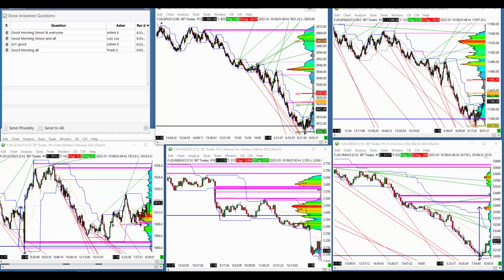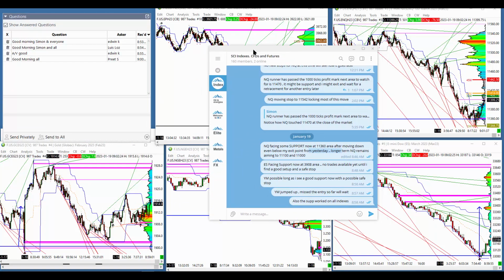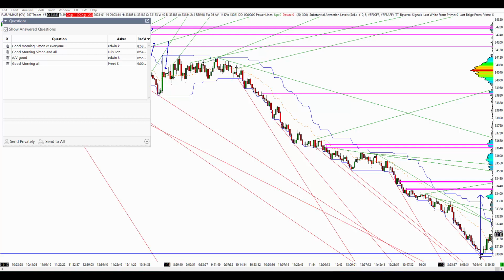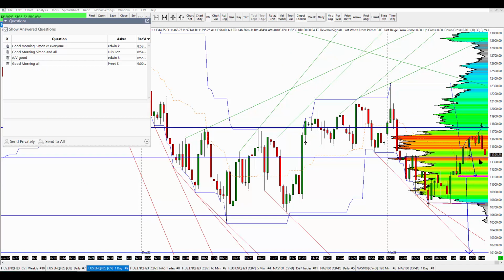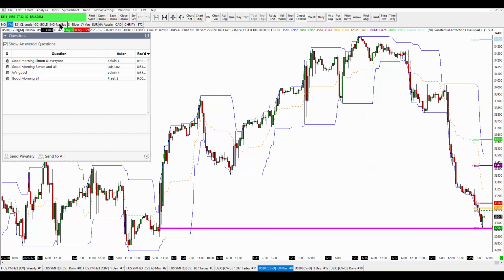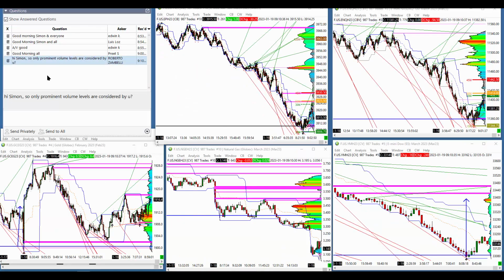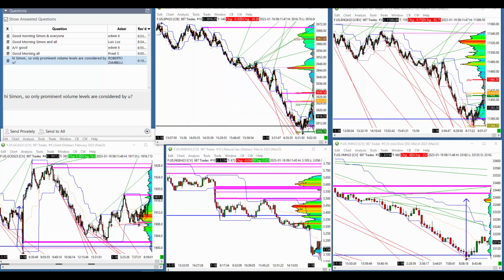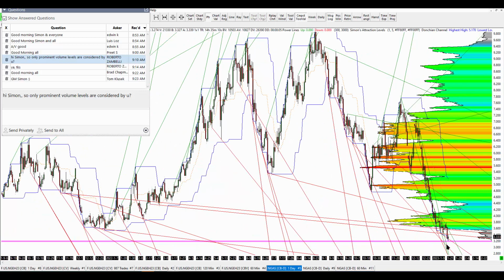Must have indicators